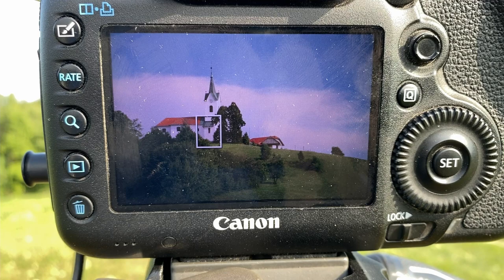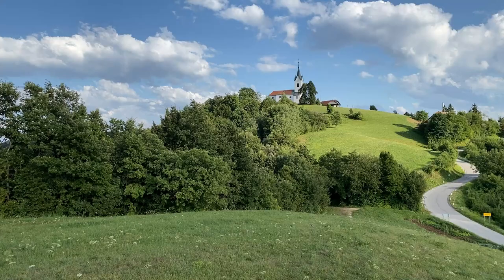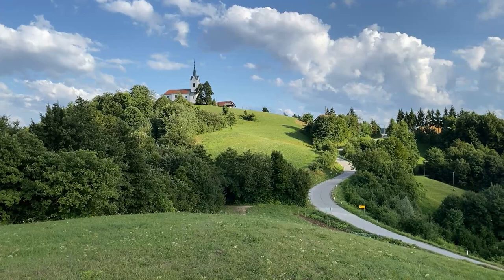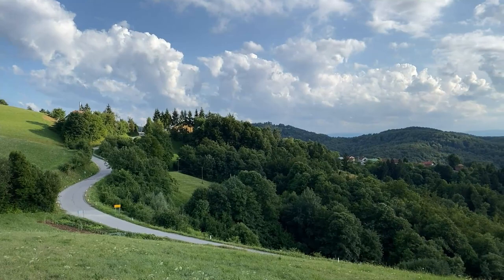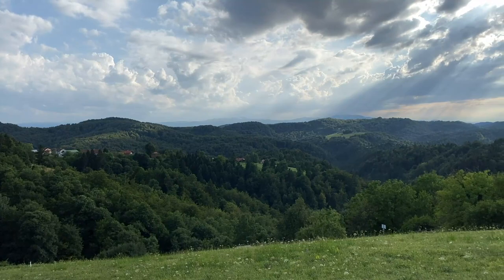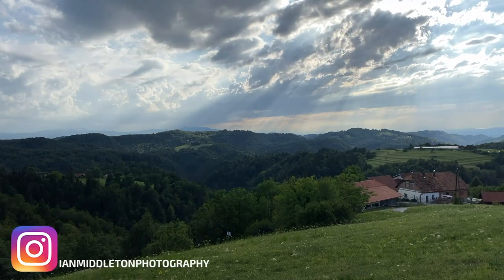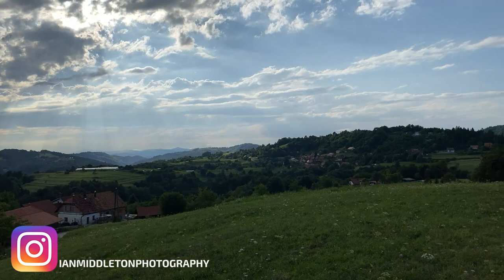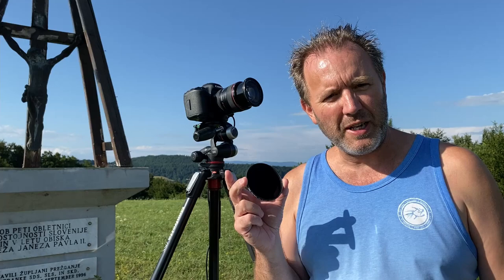How to get a longer exposure from an ND Grad filter – ND Grad hacks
Yes you read correctly. This is one of my ND grad hacks. In this video I show you a simple little photography trick to turn your ND Grad filter into an ND filter to get a longer exposure during the day. With a combination of a 6-stop screw on Hoya ND filter, Kase K9 filter folder and a 4-stop hard and 3-stop hard ND grad I am able to get a 13-stop light reduction resulting in a 120-second exposure.

Equipment I use:
Kase K9 filter holder and magnetic polarizer
Canon EOS 5D Mk3
Canon EF 100-400mm f/4.5-5.6L IS II USM
Canon EF 24–105mm f/4L IS II USM
Manfrotto 190XPRO Aluminium 4 Section Tripod
Manfrotto X-PRO 3-Way Tripod Head
DJI Osmo Mobile 4